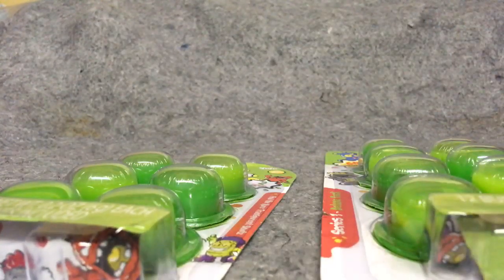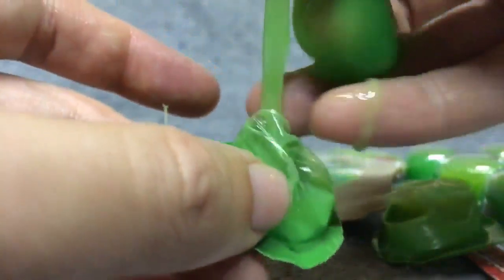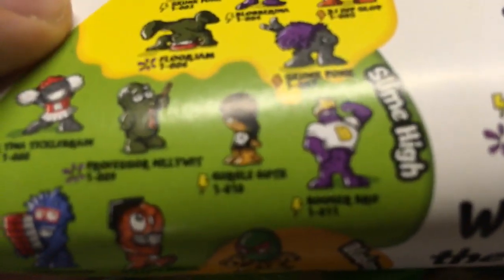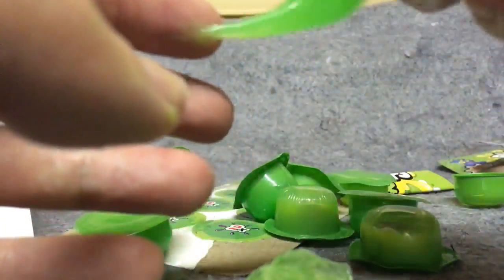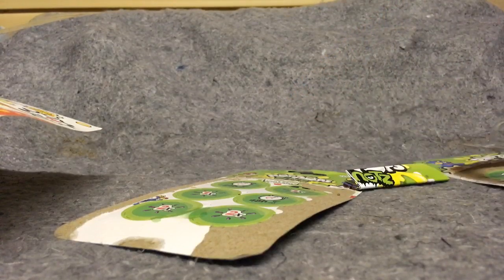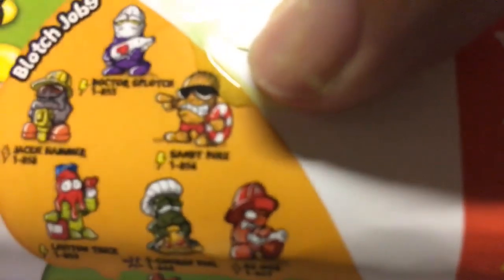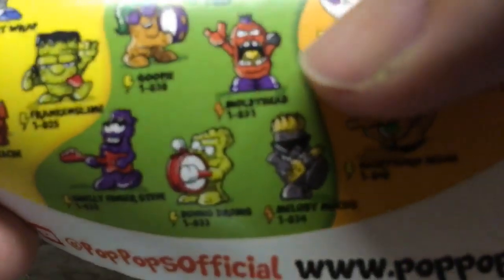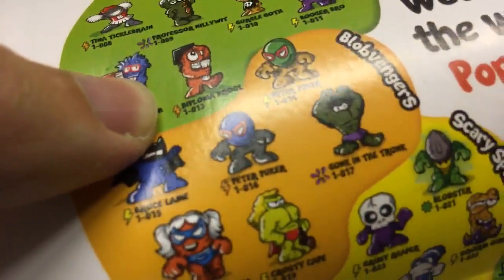Unboxing Pop Pops Snotz series 1 Blind packs - YULU